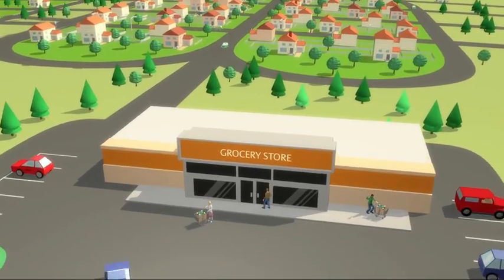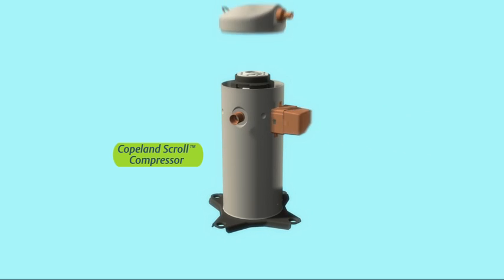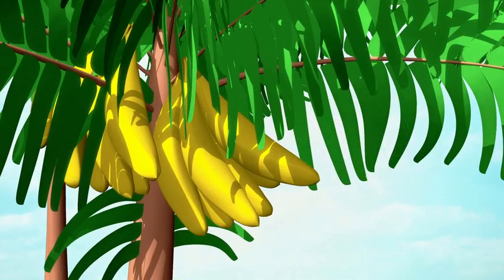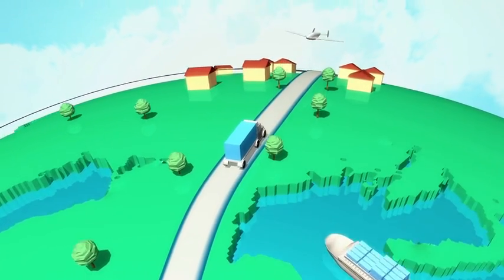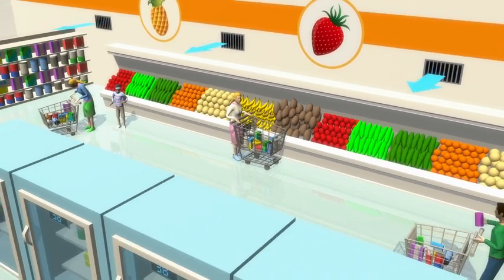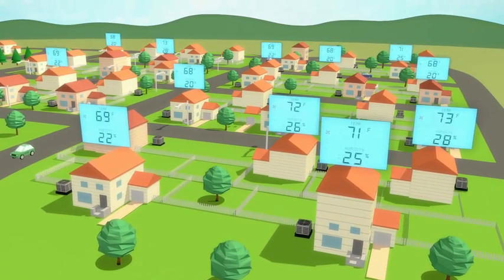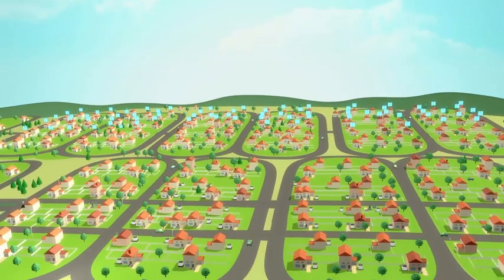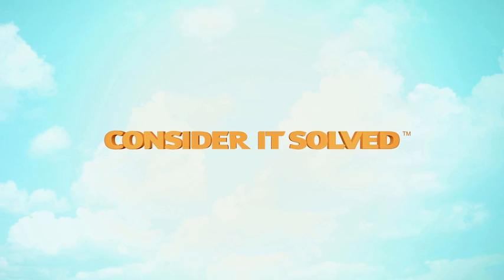The Worldwide Impact of the Copeland Scroll Compressor | Emerson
Emerson’s Copeland Scroll Compressor is used in homes, grocery stores, refrigerated trucks, marine shipping containers and more.  Their true impact effects much of what we do on a global scale.

Stay up to date with Emerson.